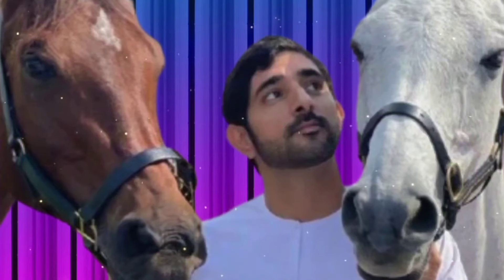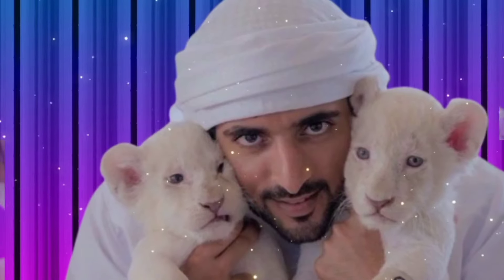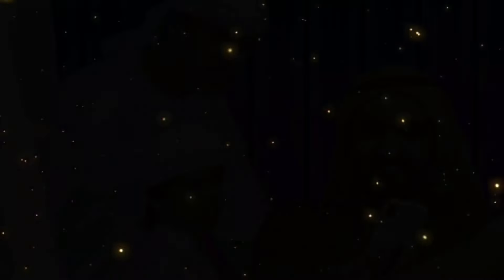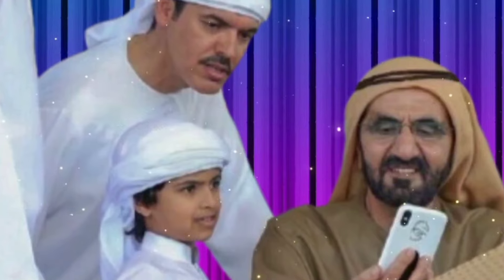Talk to me maybe I'm waiting for you... 💕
This video features content related to Sheikh Hamdan (commonly known as Fazza), the Crown Prince of Dubai.

By watching this video, you acknowledge that you understand and agree to these terms.